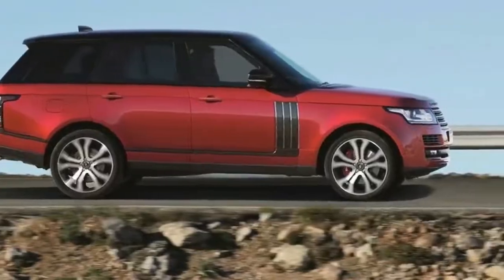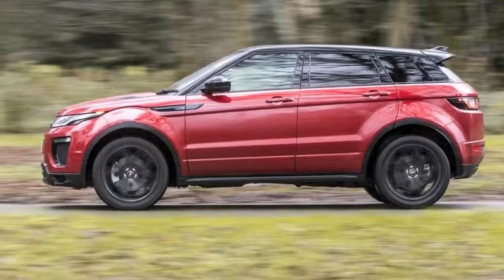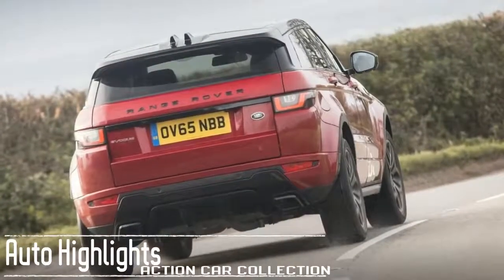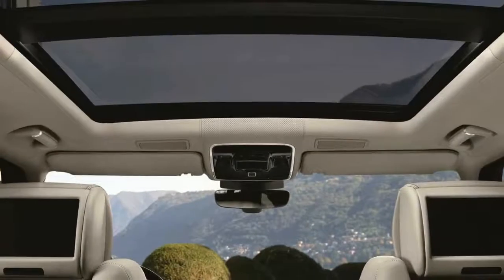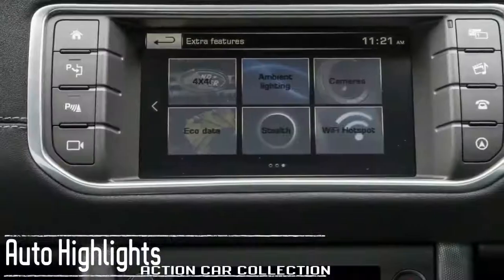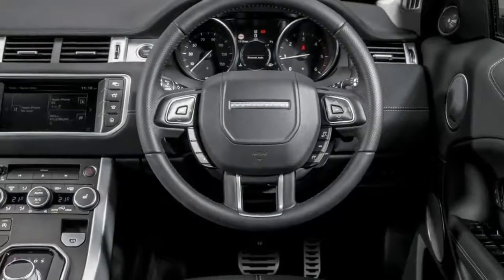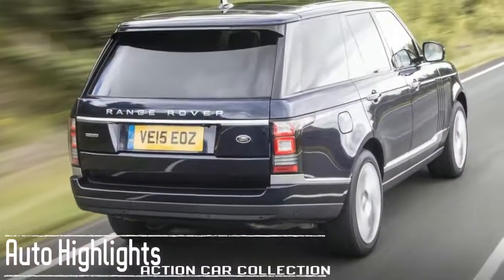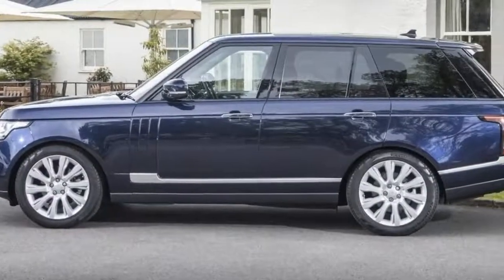2017 Land Rover Range Rover Supercharged Review - Specs Reviews | Auto Highlights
The 2017 Land Rover Range Rover is a luxury SUV that competes with the BMW X6 and Porsche Cayenne, and it carries forward with mostly minor changes for this year.

*** Get Update For All New Cars Review ***